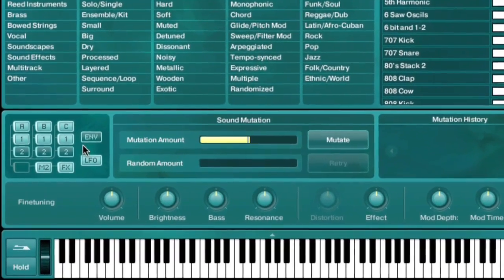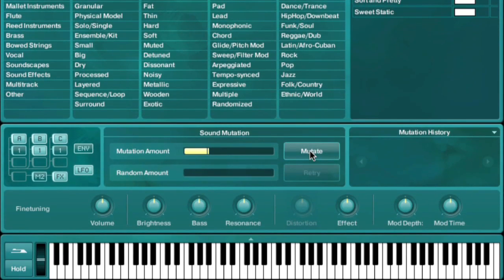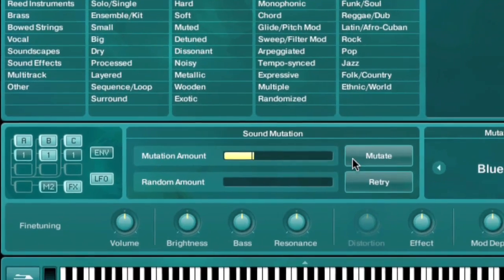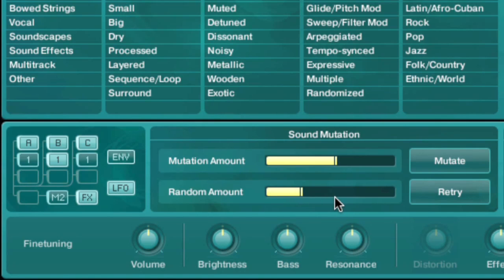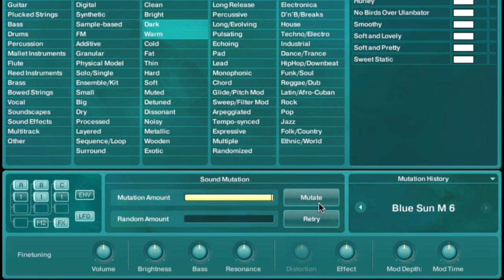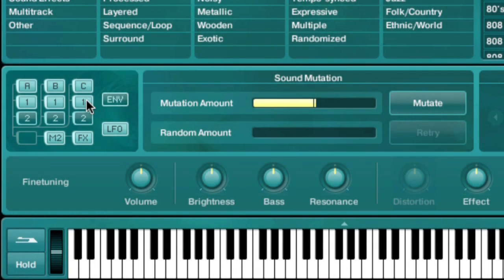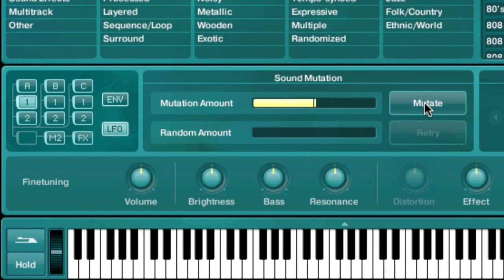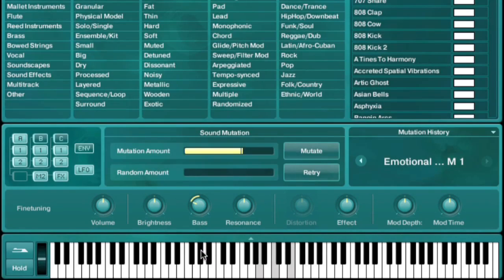ABSYNTH 5 - Sound Mutation & Fine Tuning | Native Instruments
This video shows how to use the new Mutator technology and the convenient fine-tuning controls.